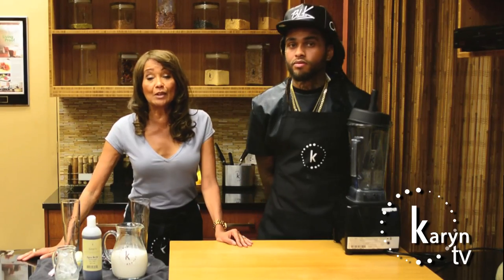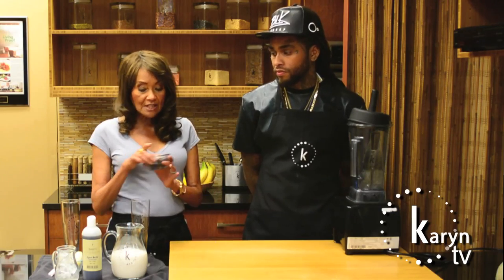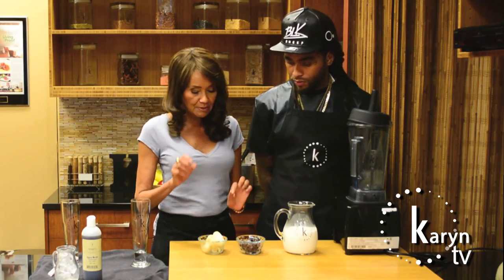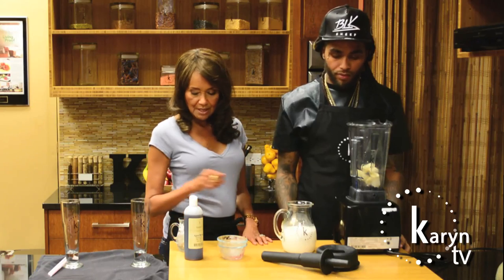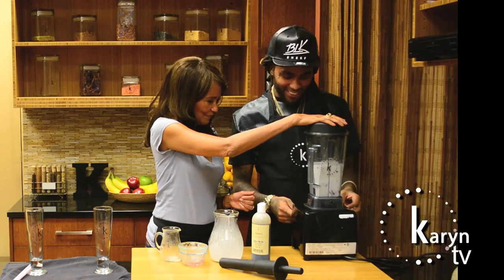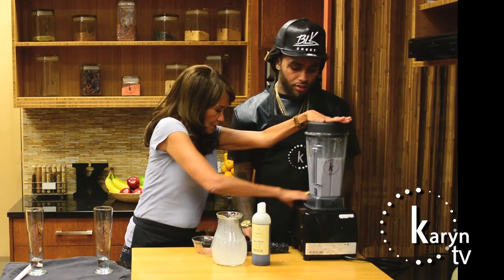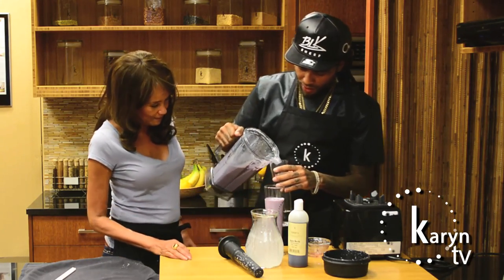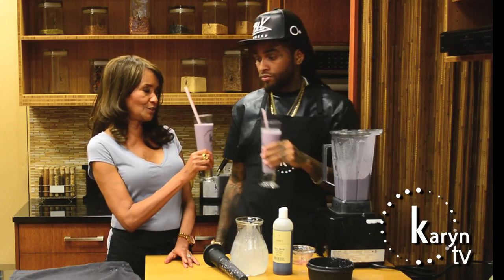Karyn's Kitchen: Blueberry Smoothie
for more on healthy living.